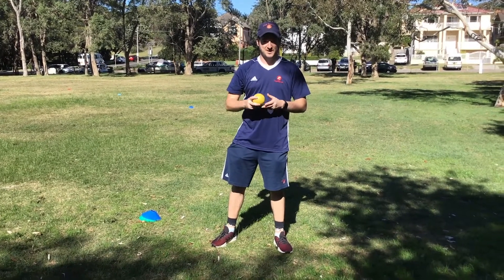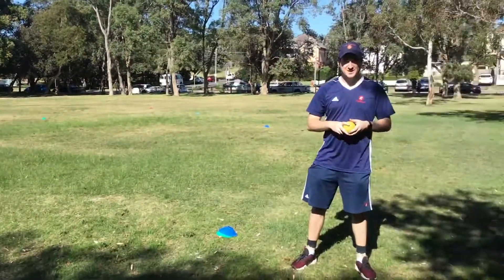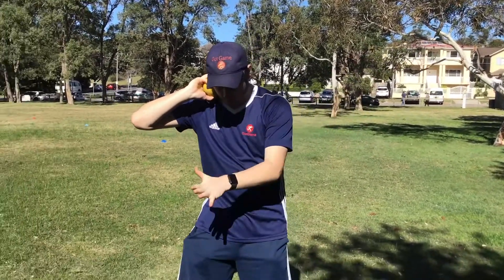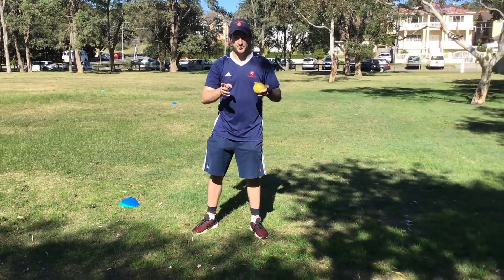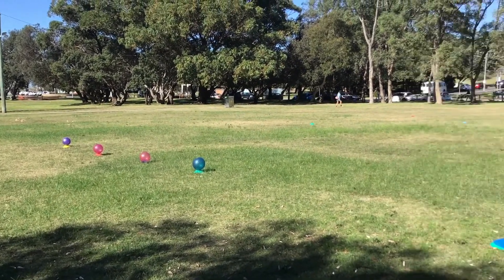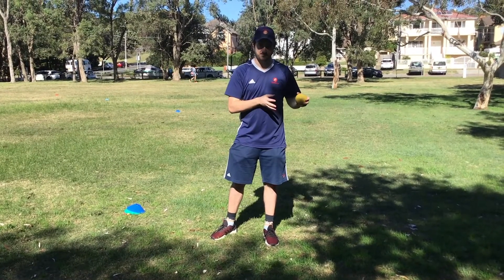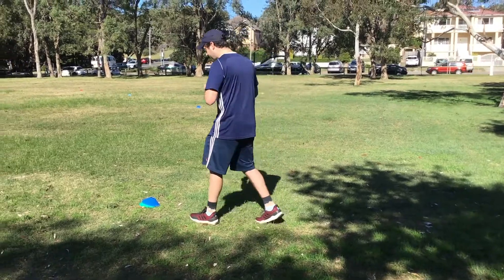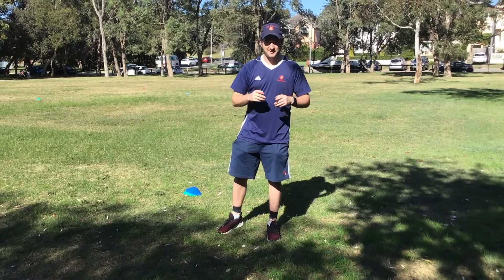Target Shot with Steve